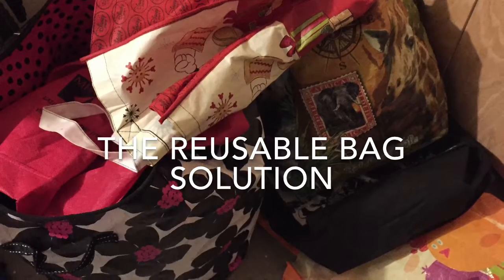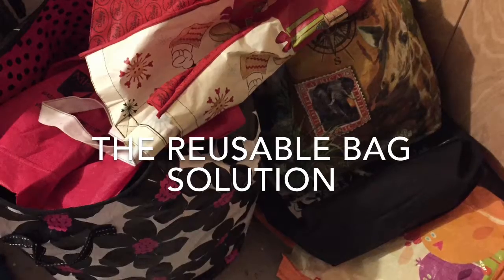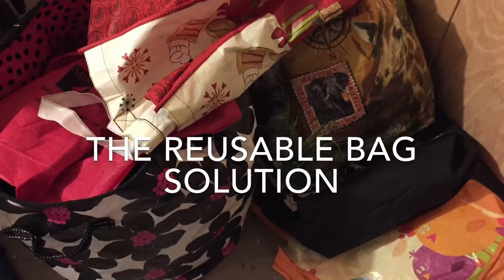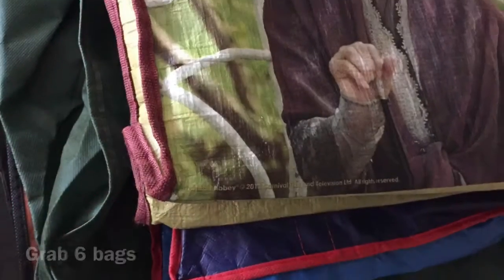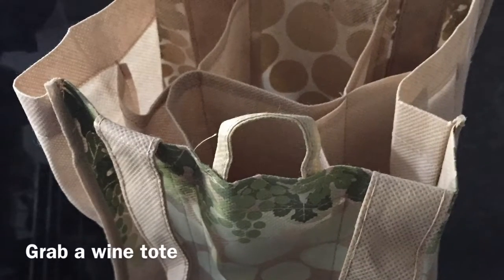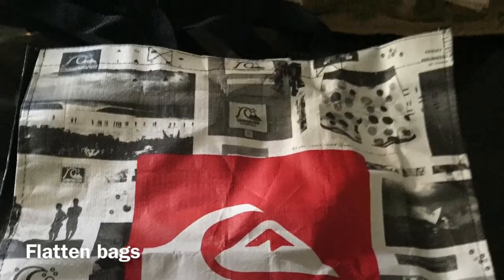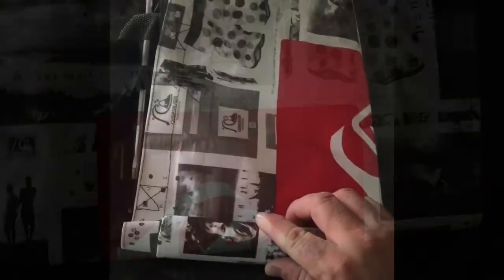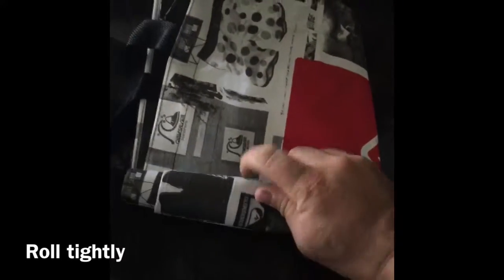Reusable bag solution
Make your pile of reusable bags manageable